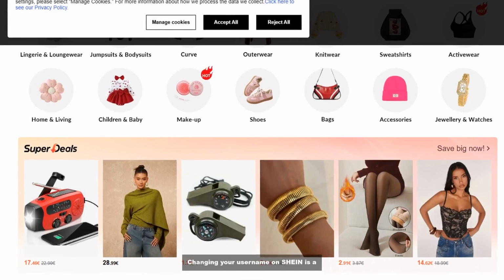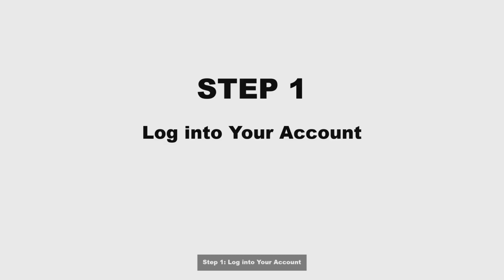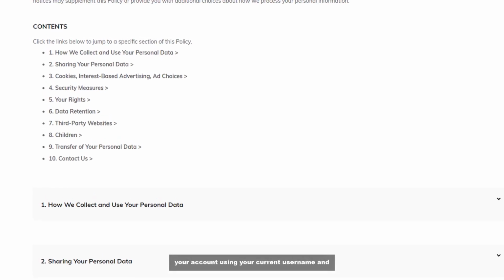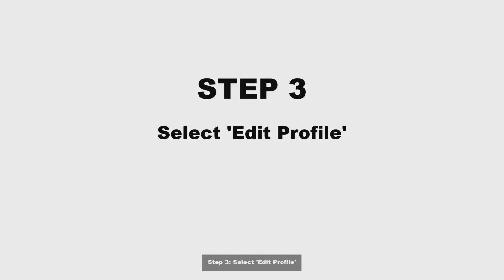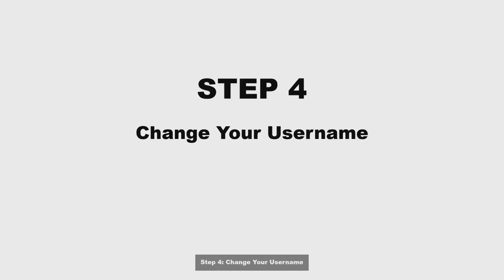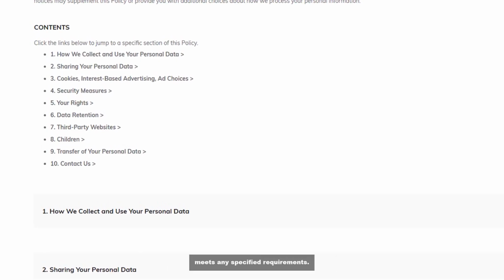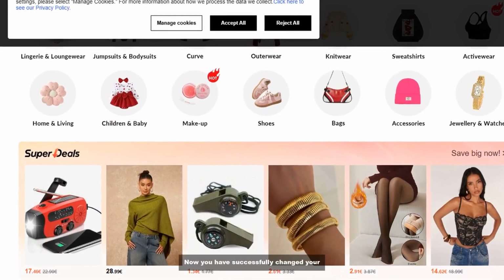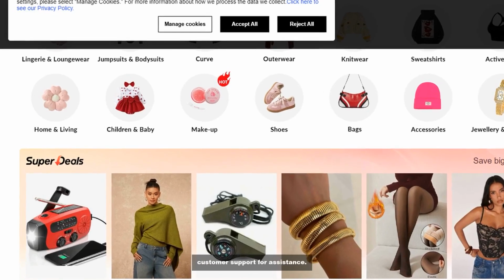How To Change Username On SHEIN 2025 (2026)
In this video, we will guide you through the process of changing your username on SHEIN in 2025. Whether you're looking to update your profile or create a fresh identity, we've got you covered with easy steps.